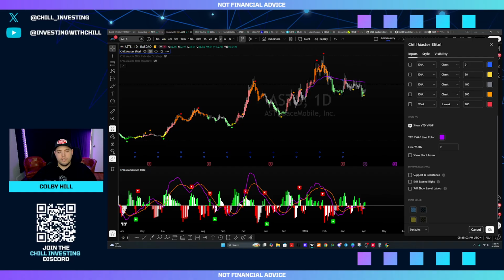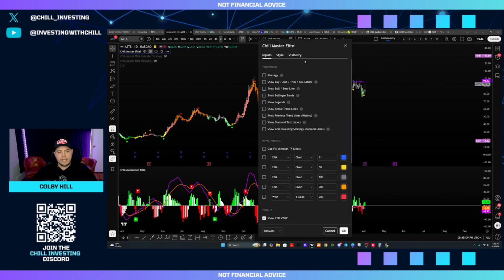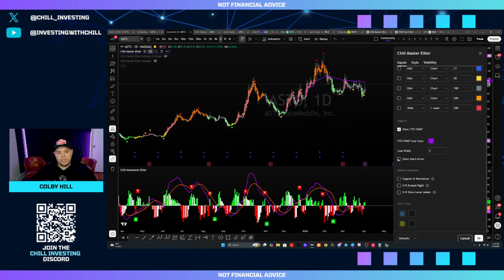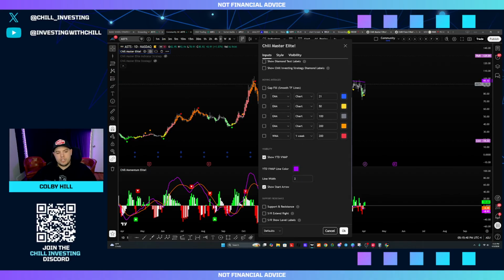Chill Investing Moving Averages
🔔FREE COMMUNITY🔔

I’ve been keeping this secret weapon completely private for months… and it’s been printing money like crazy. Today I’m finally releasing it to the public! This brand-new TradingView indicator tells you where to Buy and Sell. We’re talking 90% + win rate setups on multiple pairs, entries on breakouts, reversals, and scalps, built-in dynamic support/resistance zones, and smart money concept filters that the big boys don’t want you to have.

Win Rate is subjective to each investor entry and sells. Rate can change per user and timeframe.